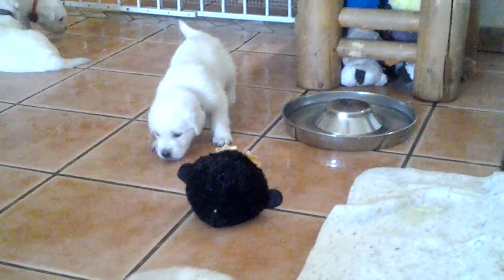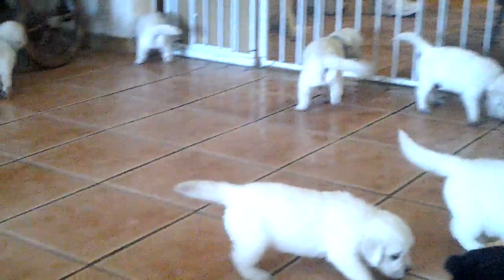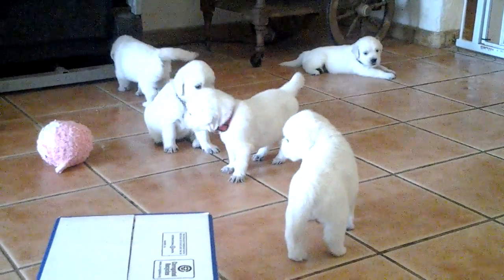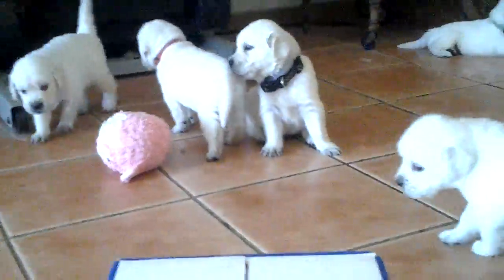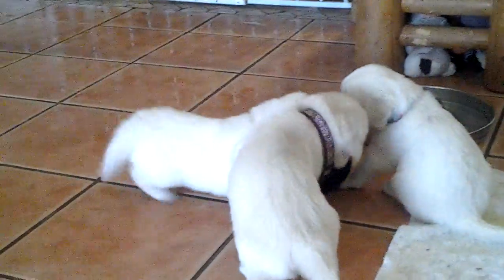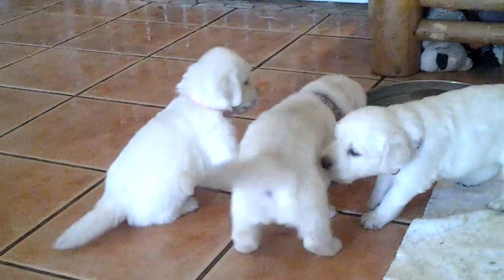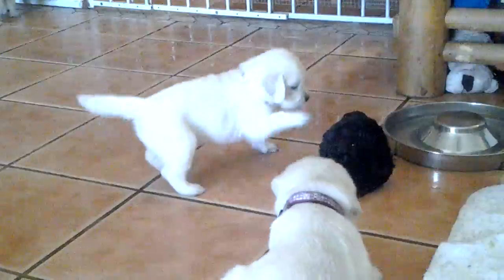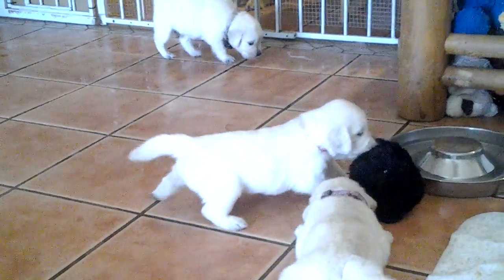4 week old English Cream Goldens